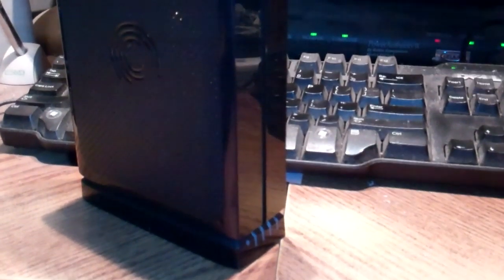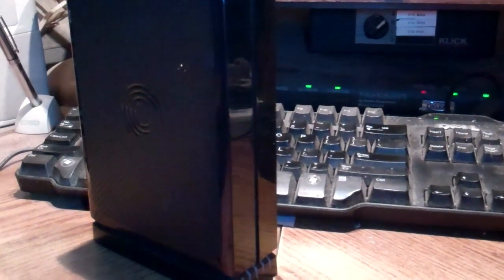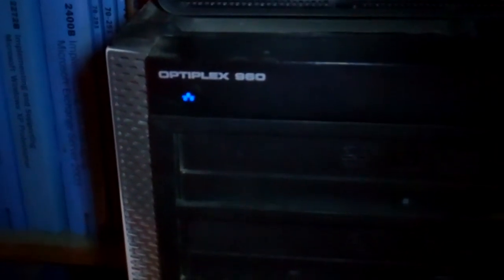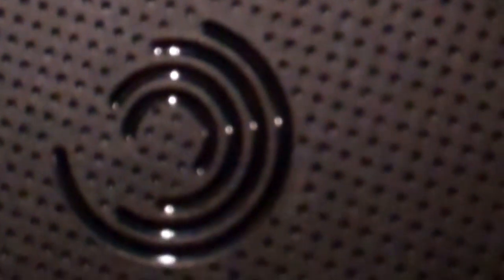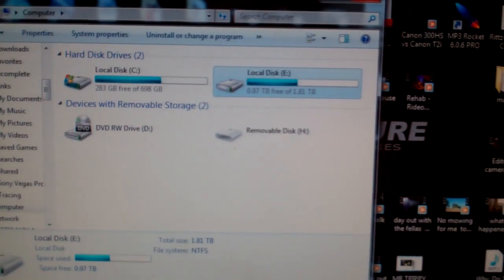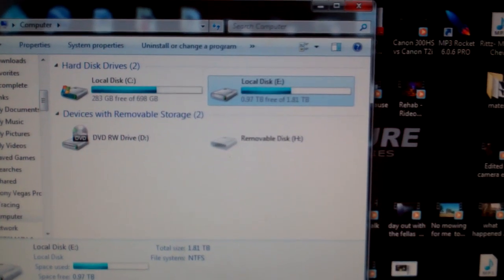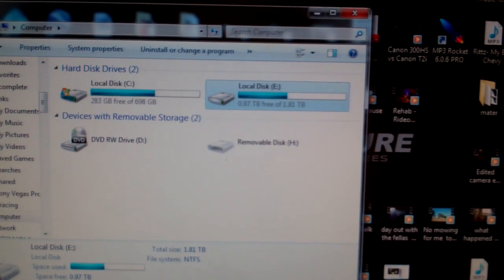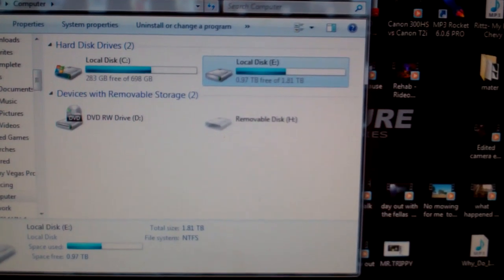How to make an External hard drive an internal Hard Drive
I was able to figure out how to remove my 2tb Seagate External Drive and run it as an internal drive in my main system